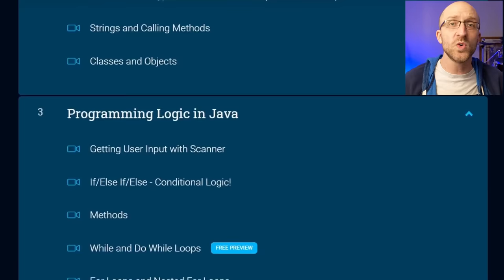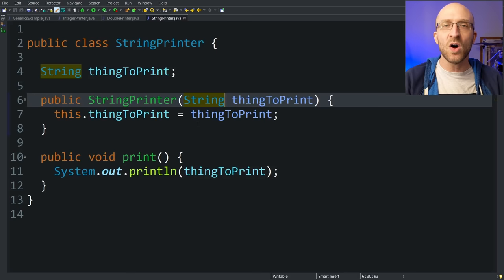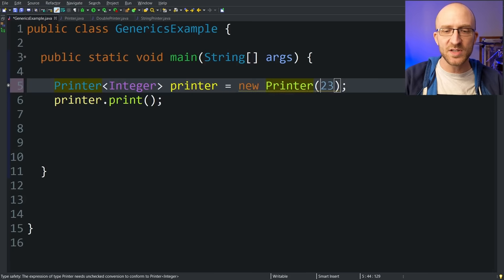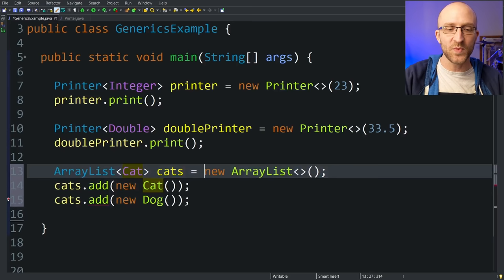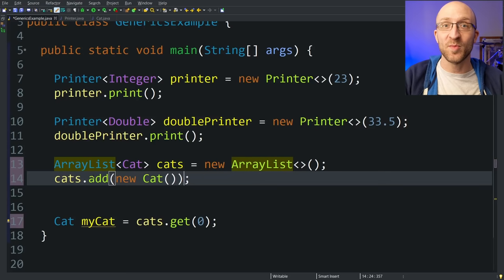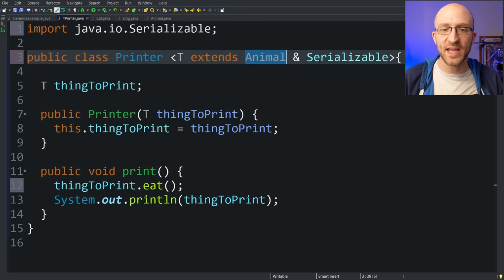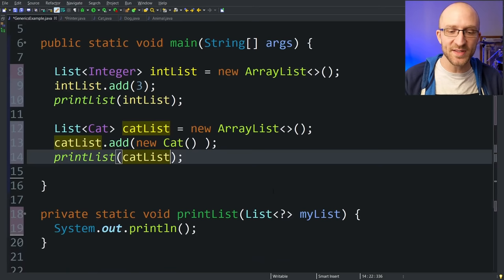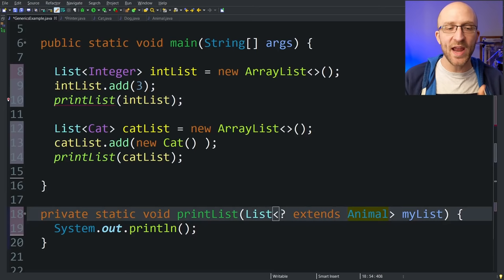Generics In Java - Full Simple Tutorial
Full tutorial for using Generics in Java!

Generics in Java can be very confusing for beginner Java learners. Generics are one of the coolest features in Java, but the syntax may not make a lot of sense at first.

In this beginner's Java tutorial video, we'll talk about why generics exist, why they are useful, and all the ways you can use generics in your own Java programs.

📹Phone I use for recording:

🎙️Microphone I use (classy, I know):